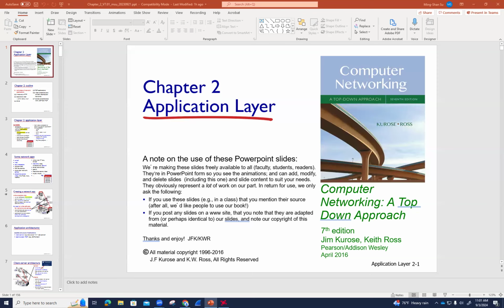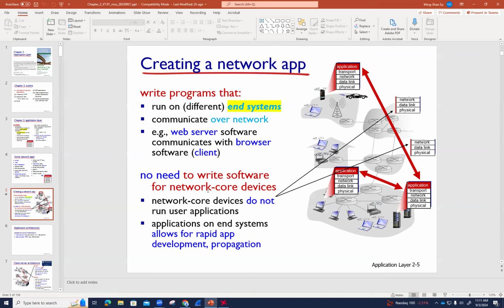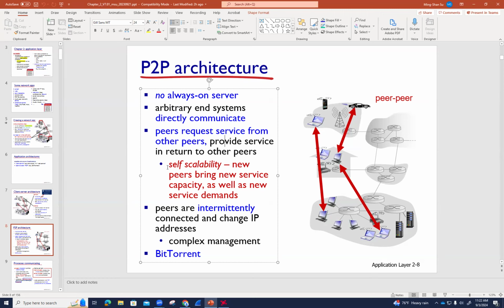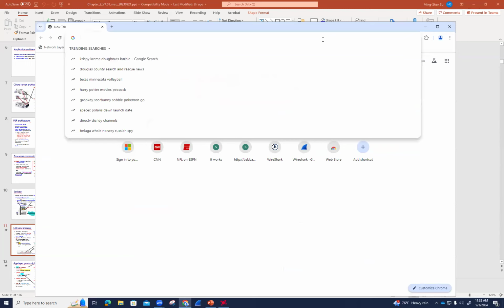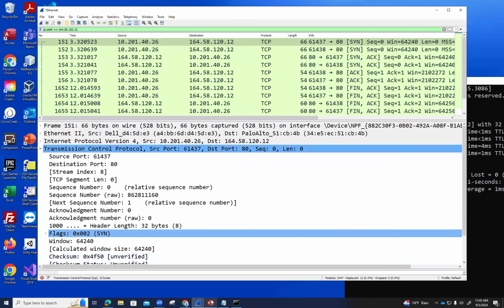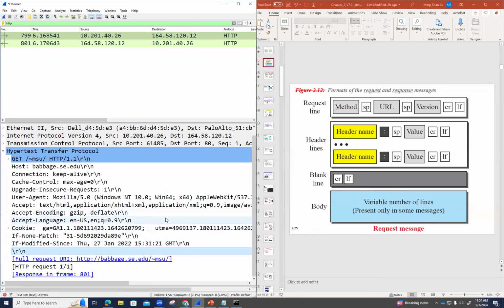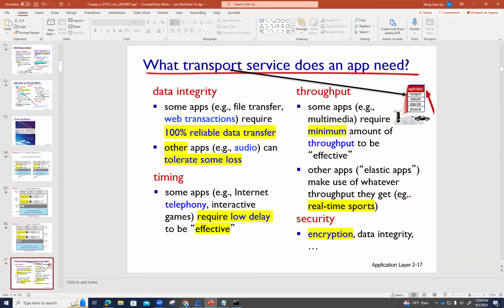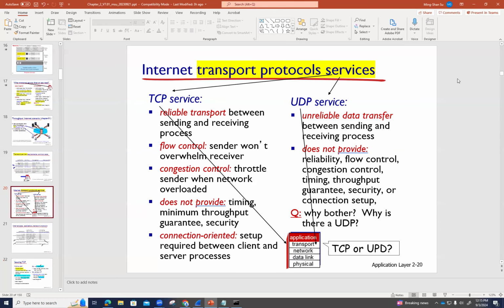cis/cs 3223 NetCentric: Ch02 just started - upto http package structures, 2024-09-03, Th